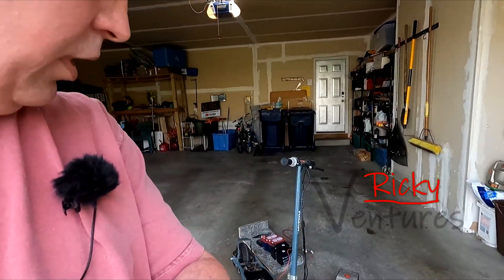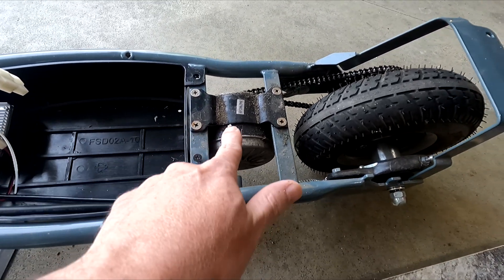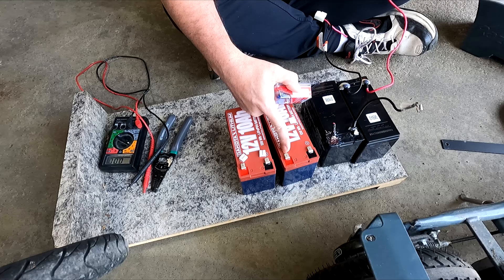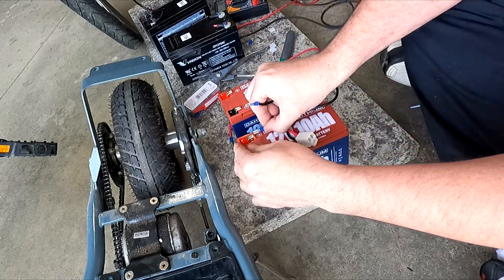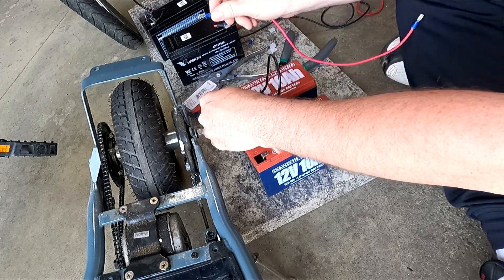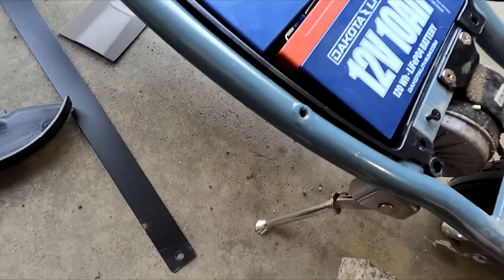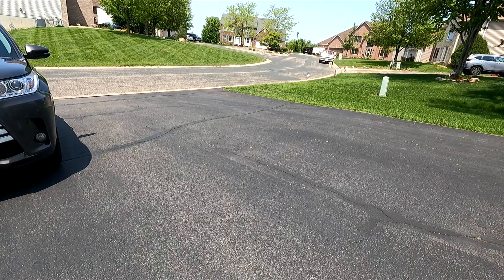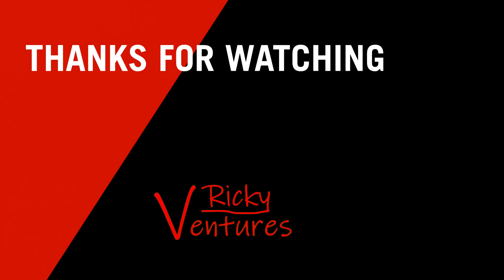Razor e300 Lithium Battery Upgrade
Dakota Lithium - 12V 10Ah LiFeP04 Deep Cycle Battery
Dakota Lithium - 12V 3 Amp LiFePO4 Deep Cycle Battery Charger

In this video, we're taking the Razor E300 scooter to the next level with a lithium battery upgrade using @DakotaLithium  batteries. If you're a fan of electric vehicles and electric scooters, especially the Razor E300, then you're in for a treat!

Join us as we dive into this exciting DIY project, showing you how to swap out the stock batteries in your Razor E300 scooter for high-performance Dakota Lithium batteries. This upgrade will unleash the full potential of your electric scooter, enhancing its speed, torque, and overall power.

In this step-by-step guide, we'll walk you through the process of upgrading your Razor E300 scooter with Dakota Lithium batteries. You'll witness firsthand how this modification takes your electric scooter to new heights, providing improved range and reliability.

Imagine the possibilities with your newly upgraded Razor E300 scooter, powered by Dakota Lithium batteries. This project is a fantastic way to amplify your electric scooter's capabilities and have some fun in the process. Get ready to ride with more confidence and speed than ever before!

If you would like to support us further the Thanks button is a way to support monetarily if you wish. Thanks for all your support! We really appreciate it!

📪MAIL: PLEASE SEND ANY MAIL HERE:
Ricky Ventures
United States